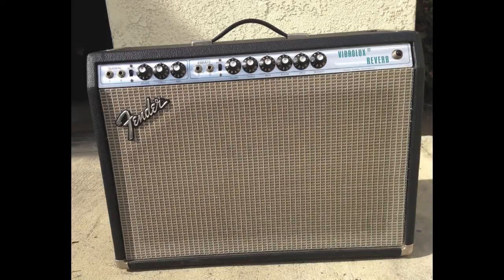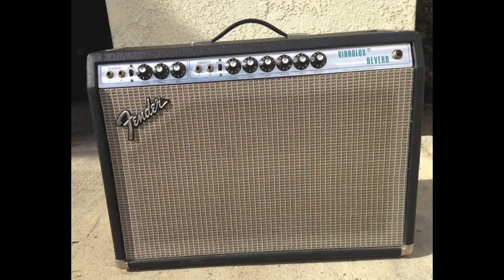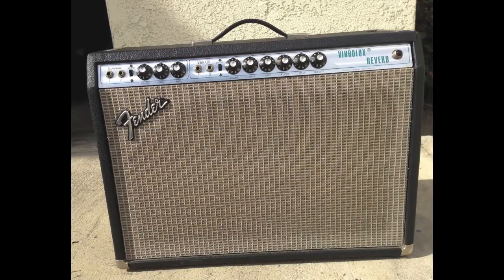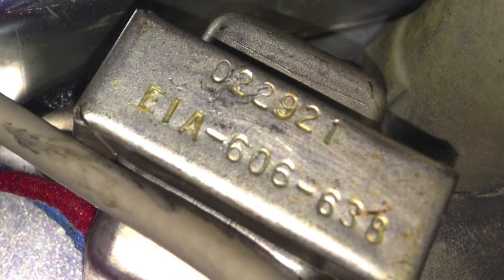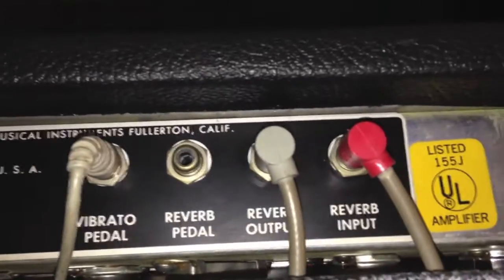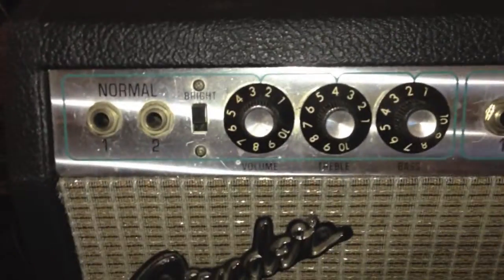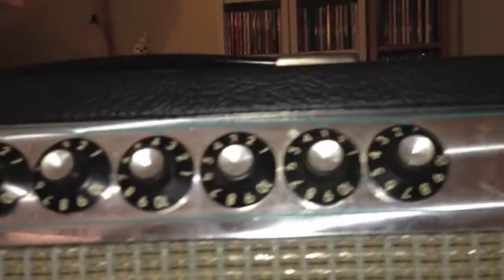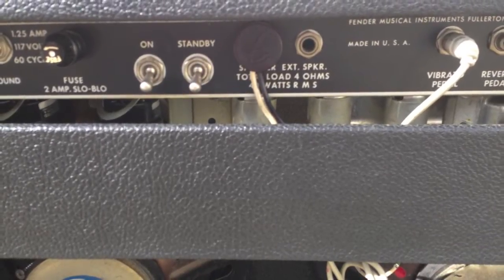Is my Fender Guitar Amp a vintage Fender Amp?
I have owned this Silverface Fender Vibrolux reverb amp for many years now and decided to find out how old it is.